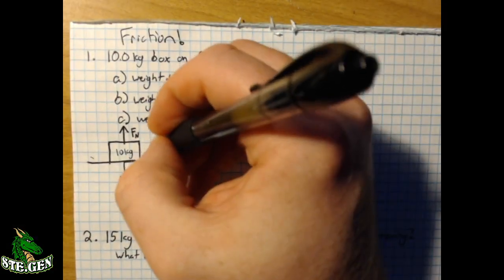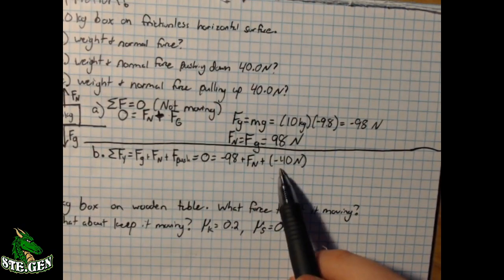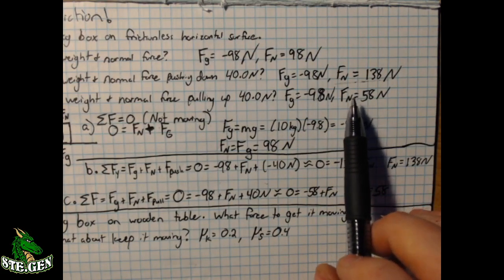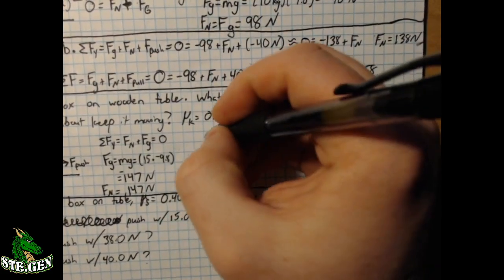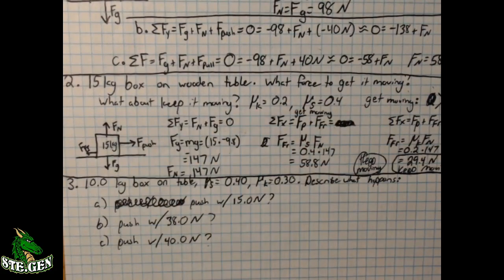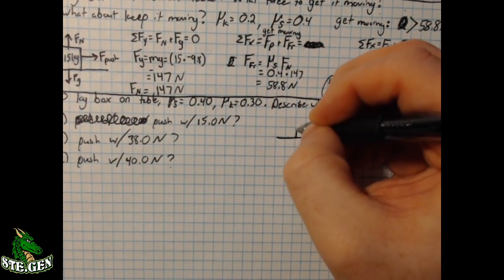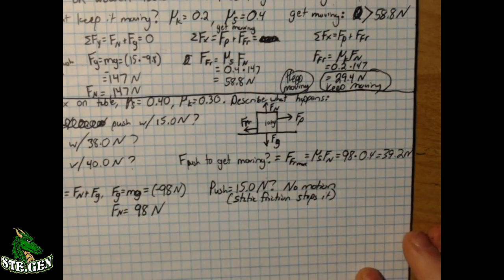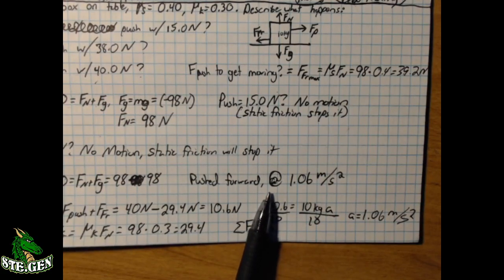Friction Example Problems